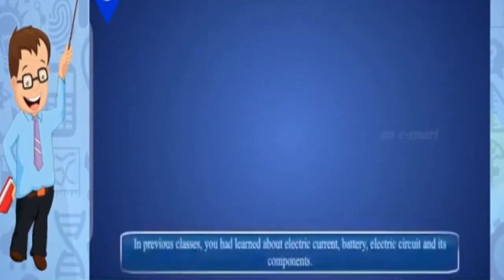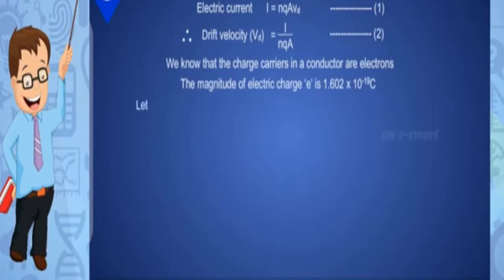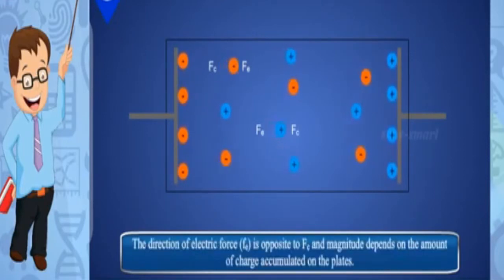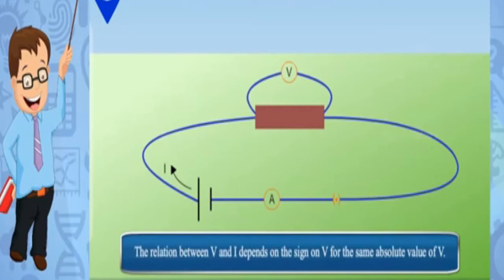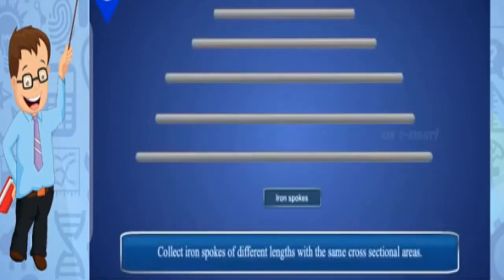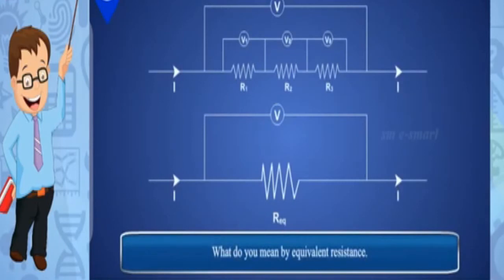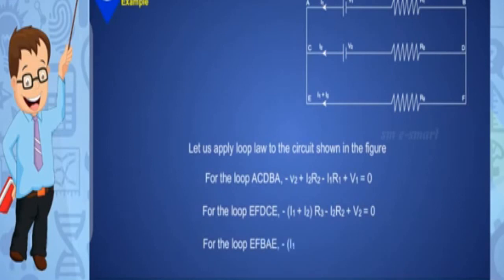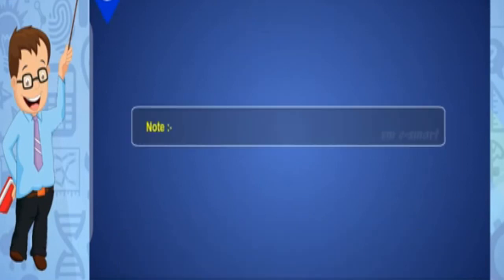10th Class | Physics | Chapter 9 | Electric Current